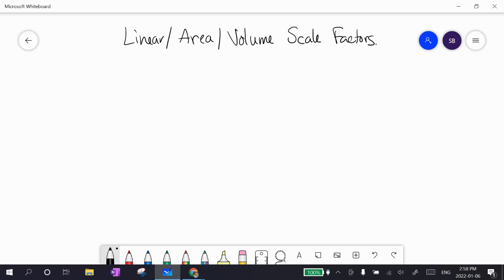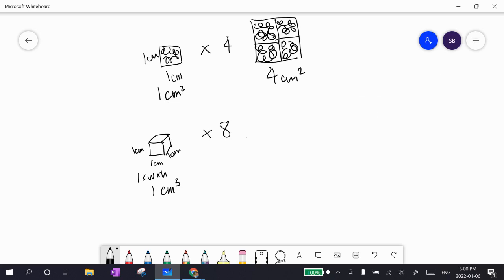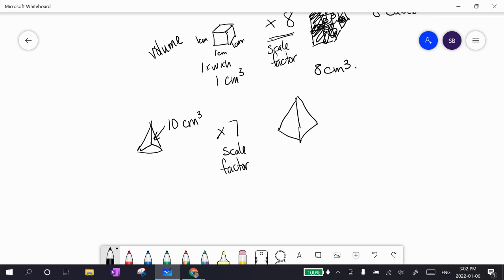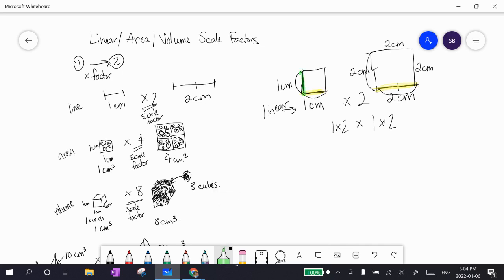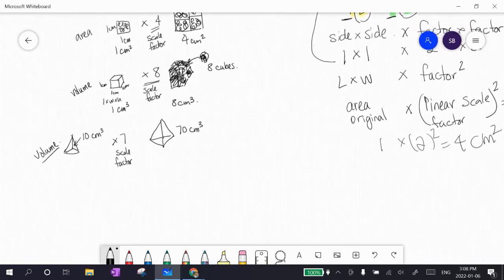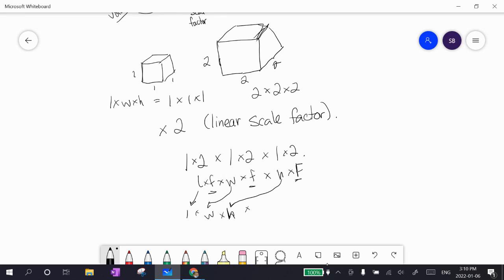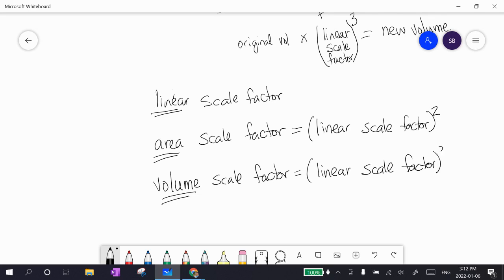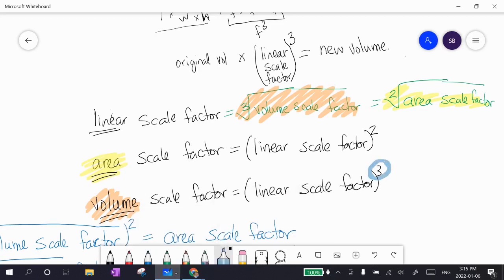Scale Models 2 - Linear Area and Volume Scale Factors